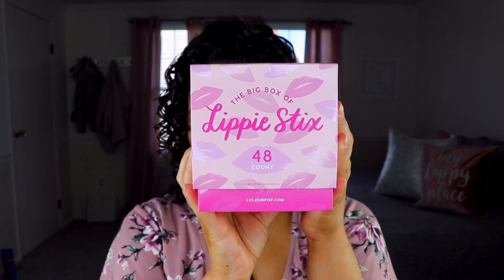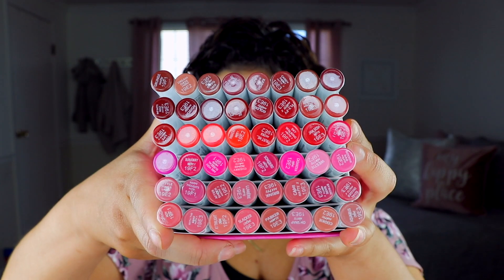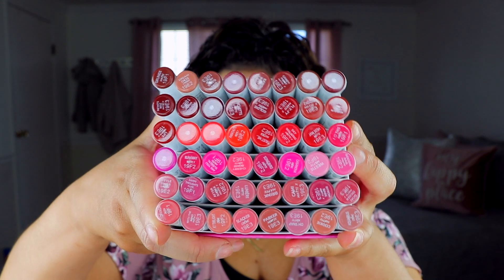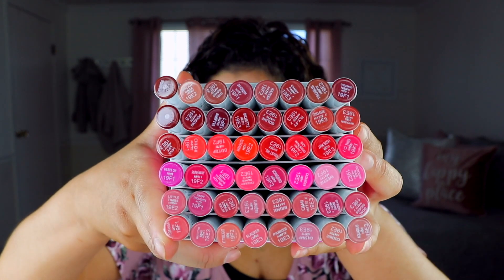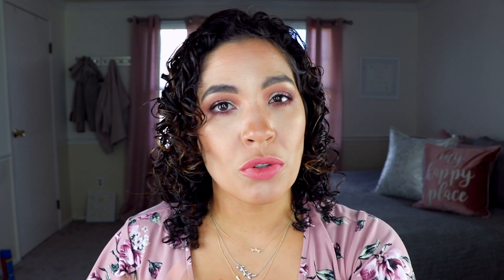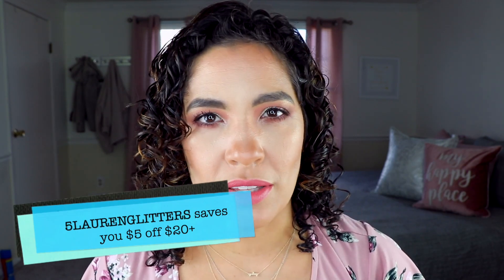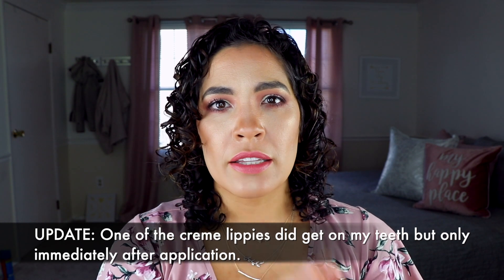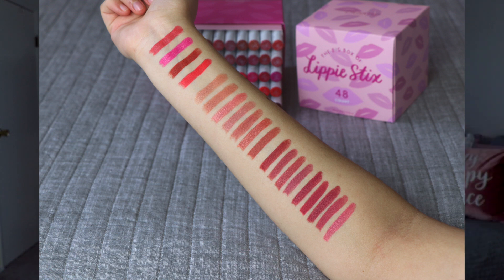ColourPop's Big Box of Lippies - Review and Swatches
I spent a week testing out ColourPop's Big Box of Lippies. Here are my thoughts and swatches! Watch to the end for the swatches! Disclosure: ColourPop sent this to me for review.